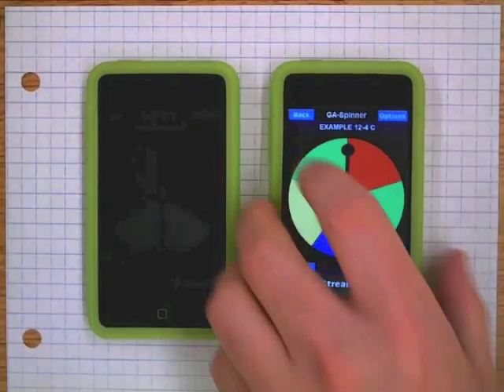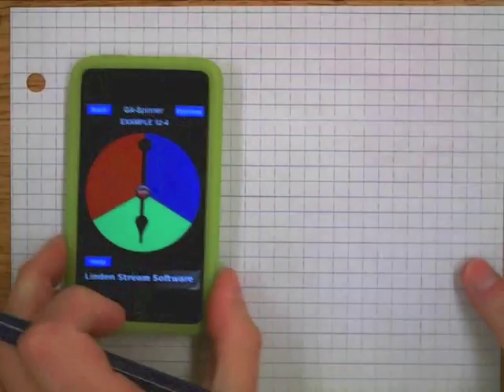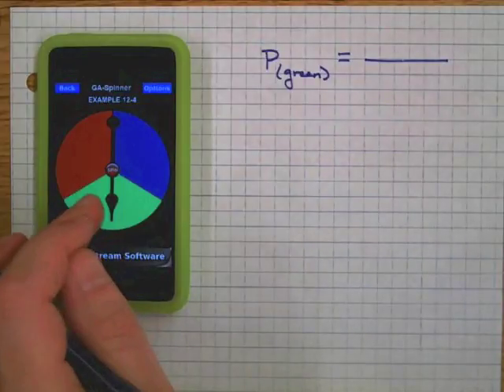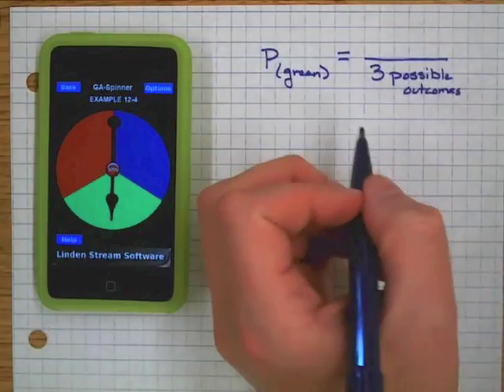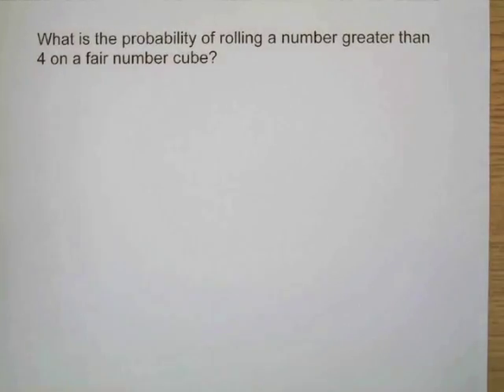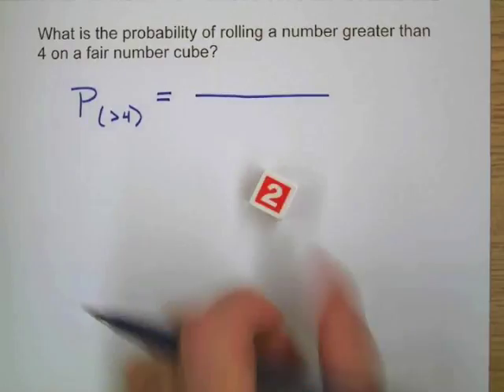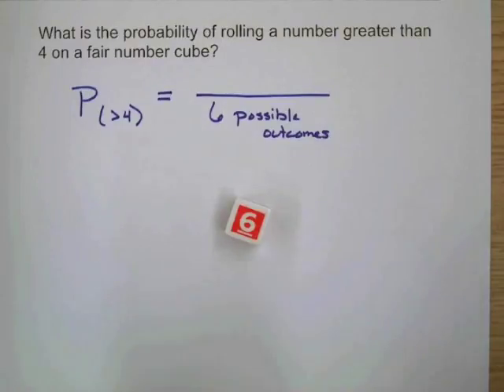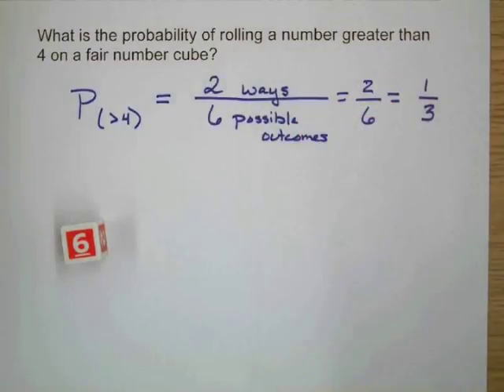L12-4 Example 1